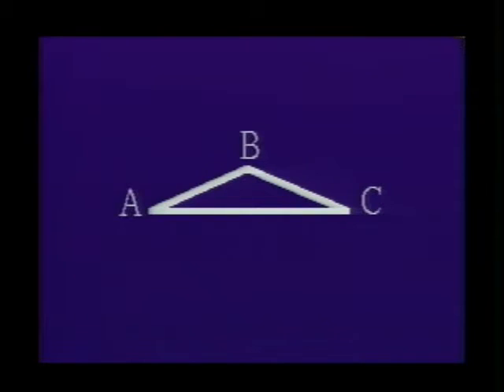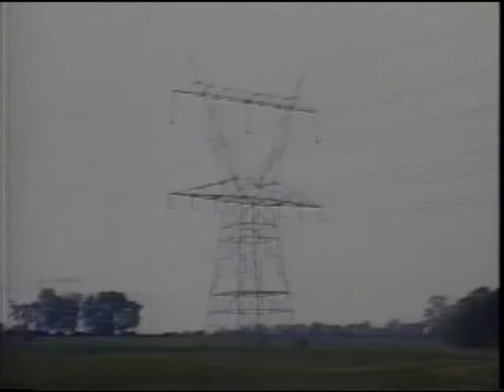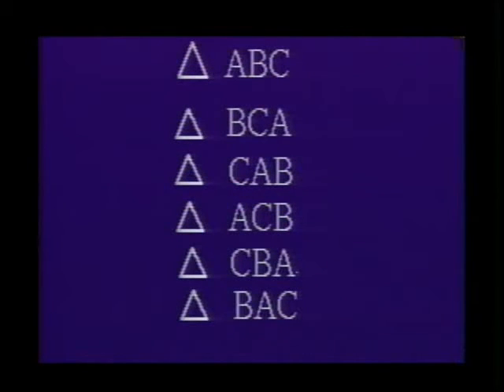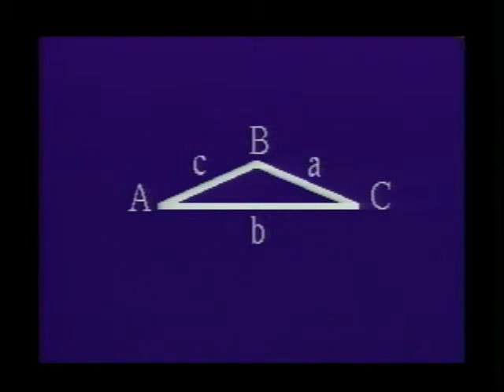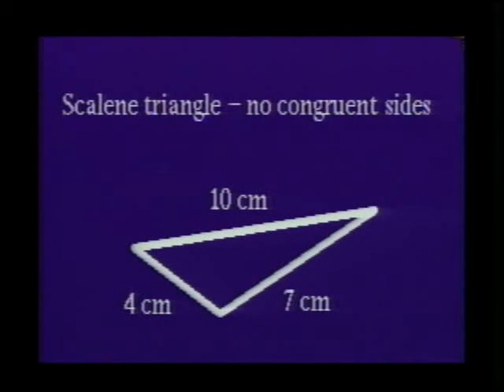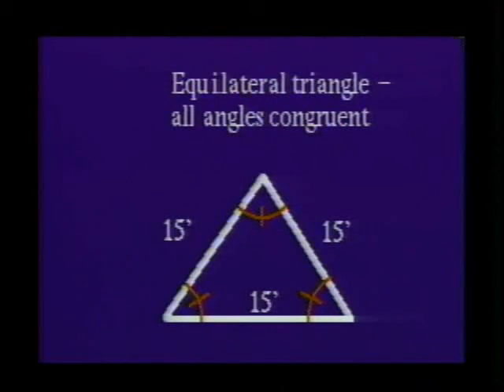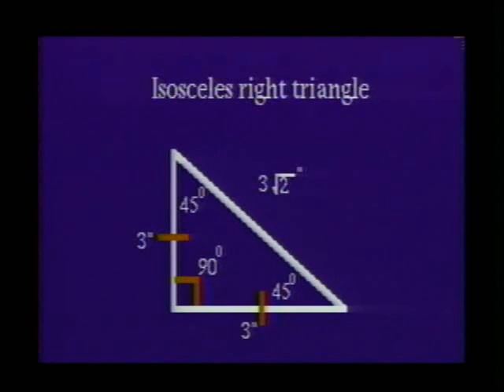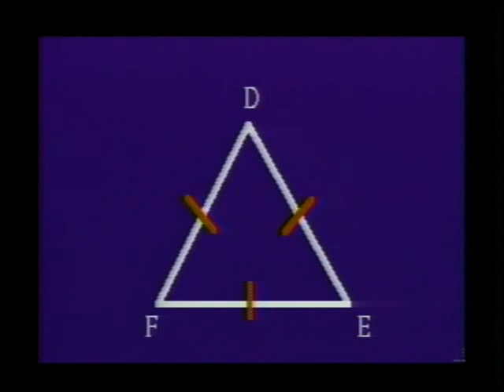Triangle Sum Conjecture